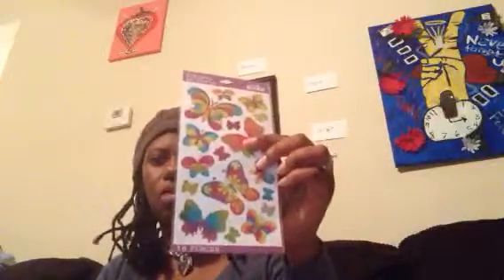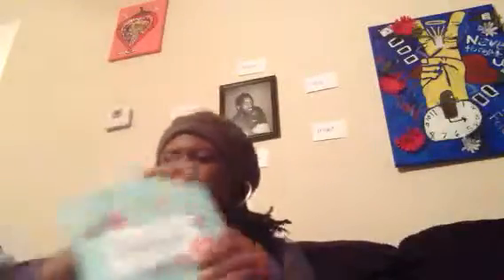Dollar Tree Haul